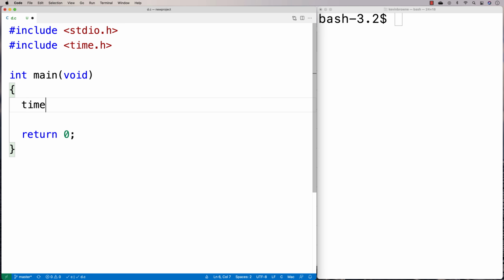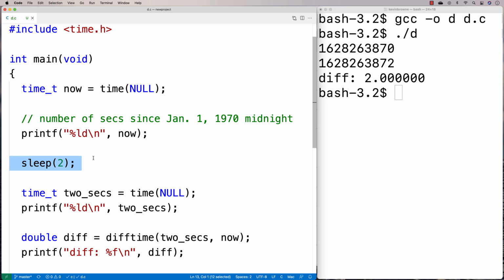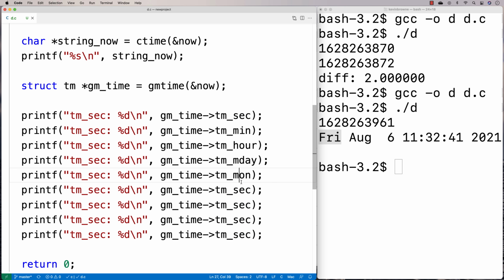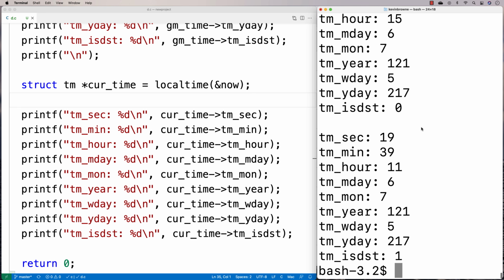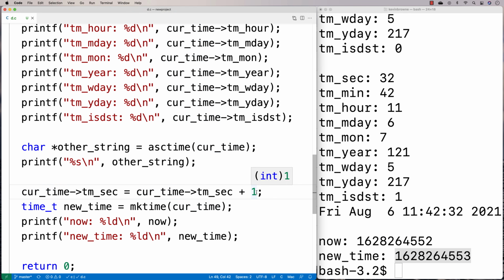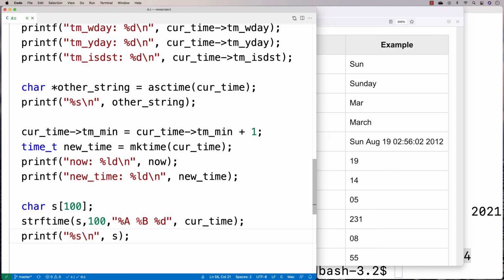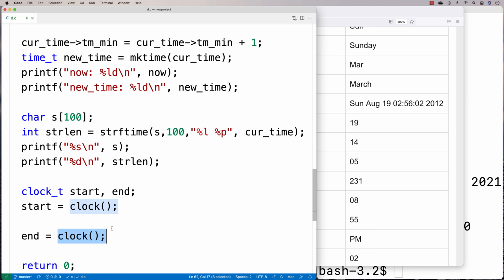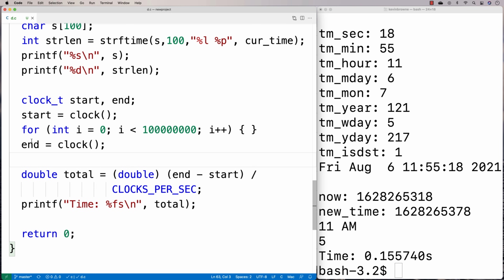Time Library | C Programming Tutorial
A demonstration of the time.h library functions in C.

to build a portfolio that will impress employers!